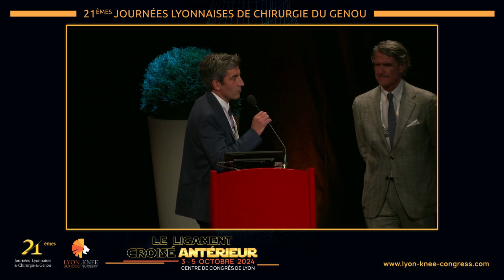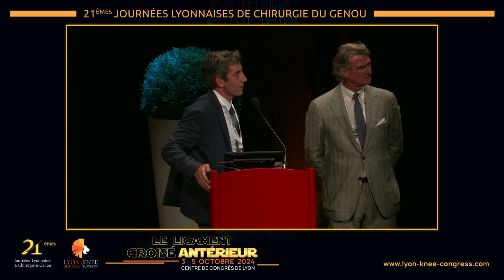JLG24 J1 22 TableRonde